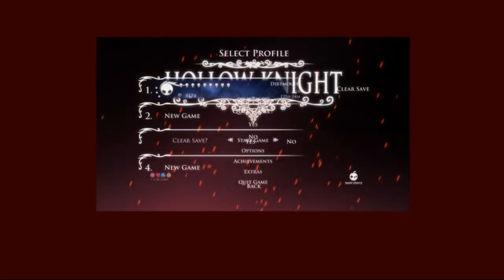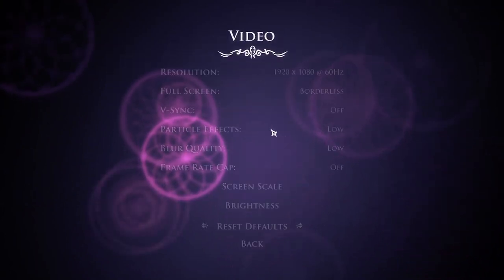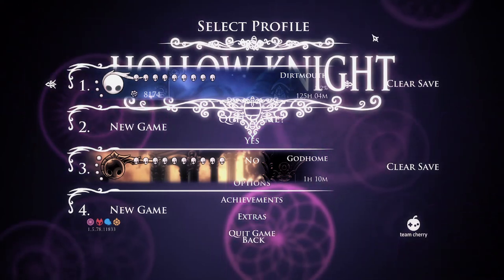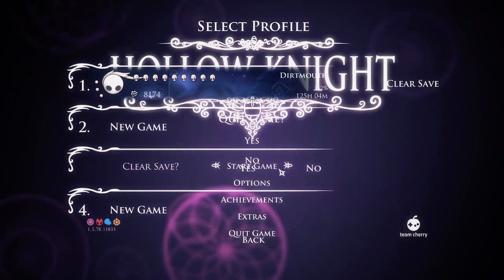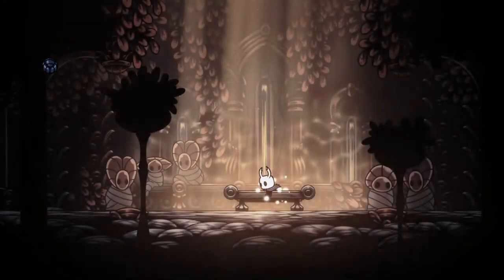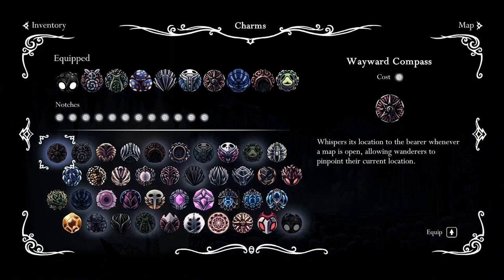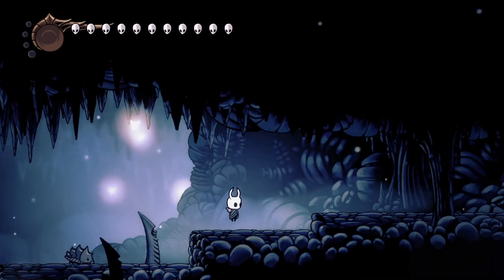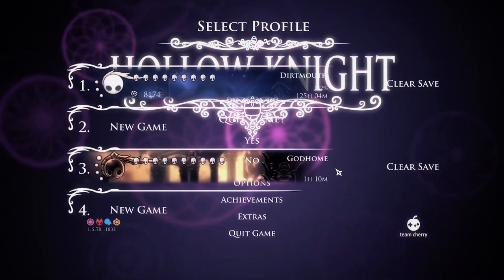Glitches in Godseeker Mode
A journey of a thousand centimeters begins with a single glitch.

 (YT pls don't delete this)

0:00 I infodump about MMS for 4 minutes
3:48 Enter Hallownest
8:15 Hornet 1 & Zote
10:40 Spell Upgrades
11:10 Dive